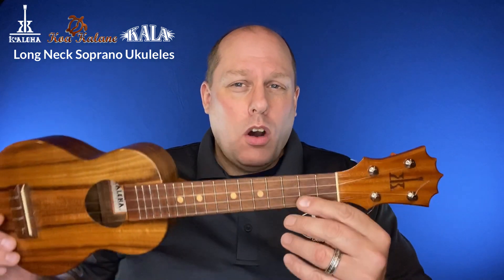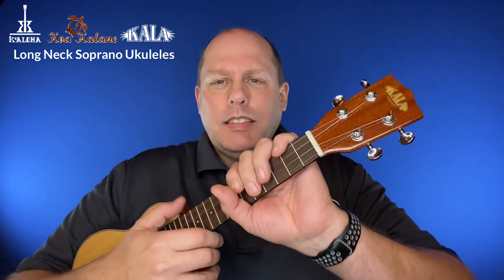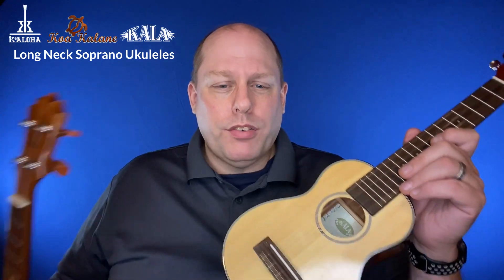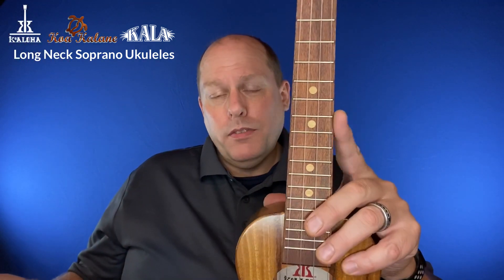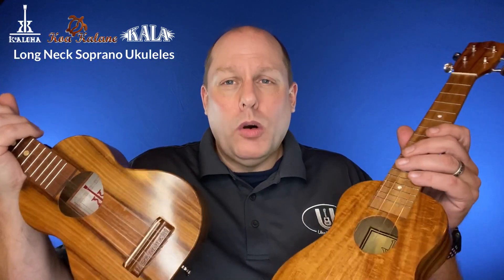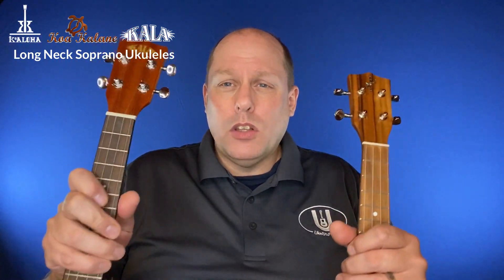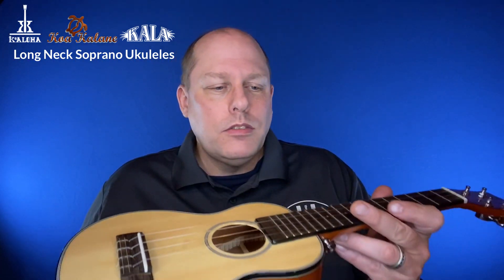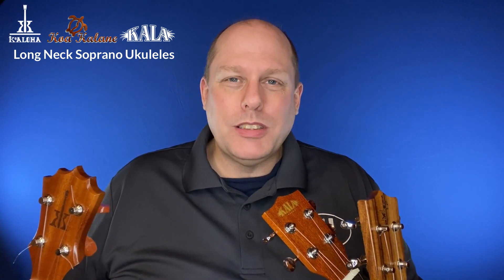Ukulele Comparison: Solid or Solid Top Long Neck Ukuleles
As requested, here is a comparison between three long neck soprano ukuleles from KoAloha (Opio), KoaKalane, and Kala (KA-SSLNG).  The best is the KoAloha, but it costs at least twice (three times, really) the price of the others.